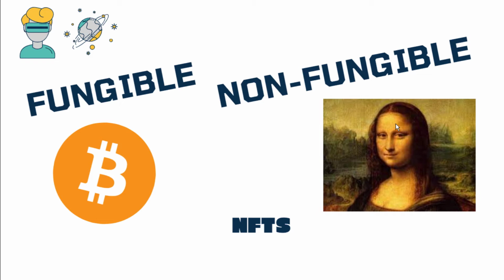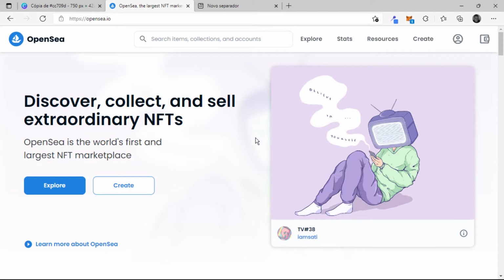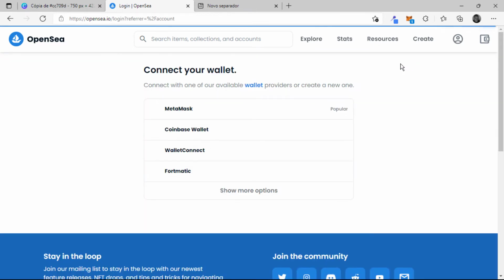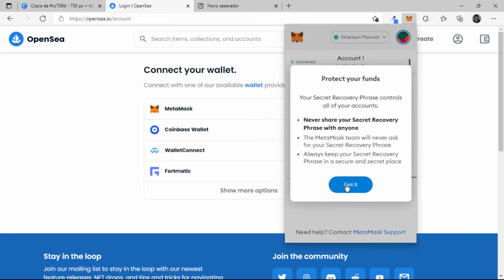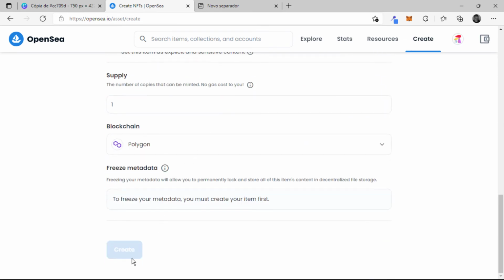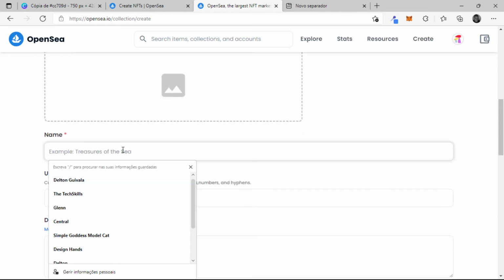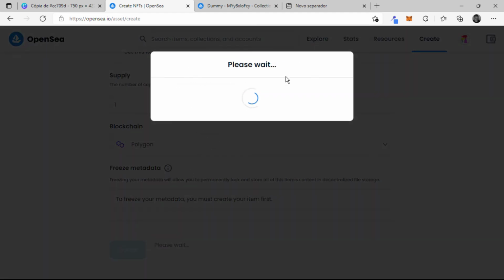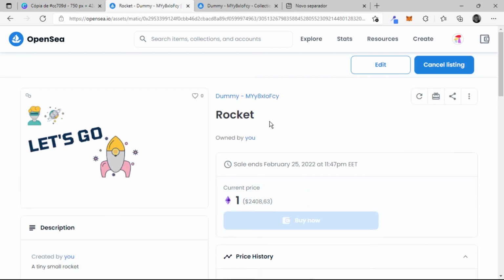NFTS explained - What they are, how to make and sell nfts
😎Hello, watch this video to learn what are nfts, the difference between fungible and non-fungible tokens, how to create and sell nfts. Definitive guide.